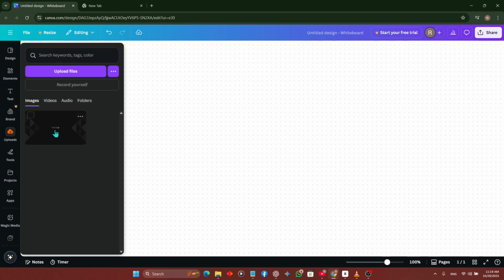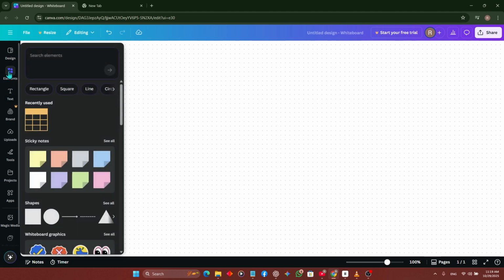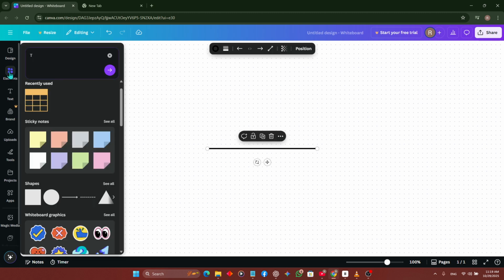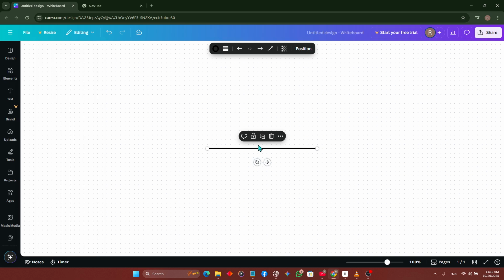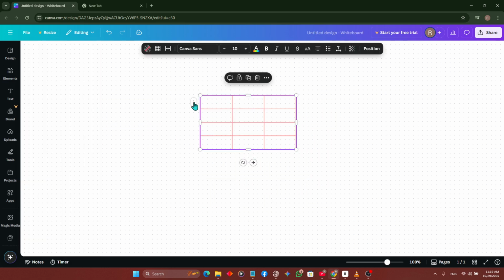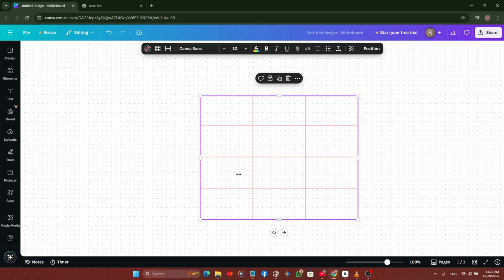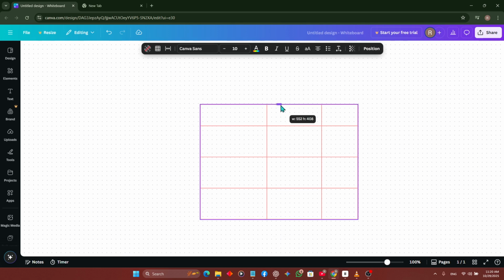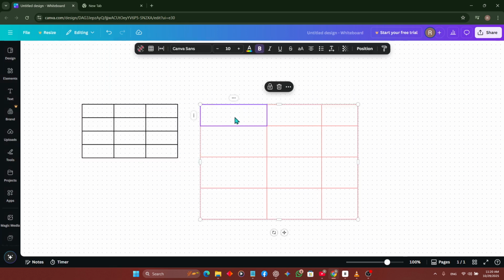How To Add A Table In Canva - 2025 (Step by Step)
How to Add a Table in Canva
In this video, you’ll learn how to add a table in Canva step by step using the latest 2025 Canva tools. Whether you’re designing a presentation, infographic, or social media post, I’ll show you how to create tables in Canva, customize rows and columns, adjust colors, and format text easily. This Canva tutorial for beginners will help you design professional-looking layouts and organize data visually with ease.